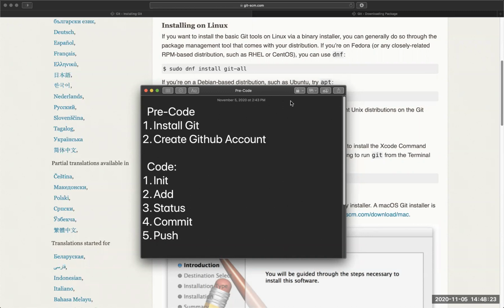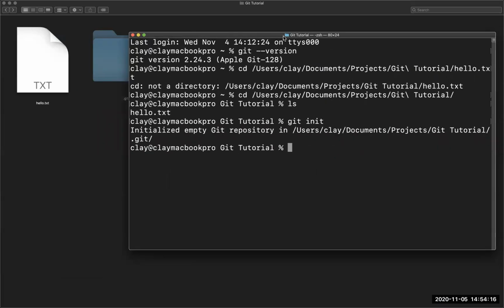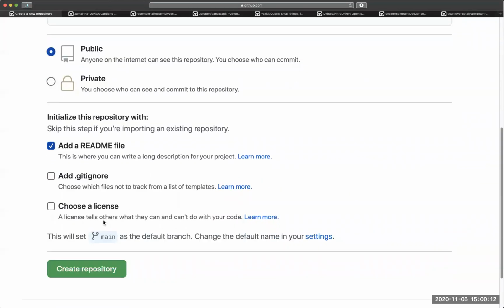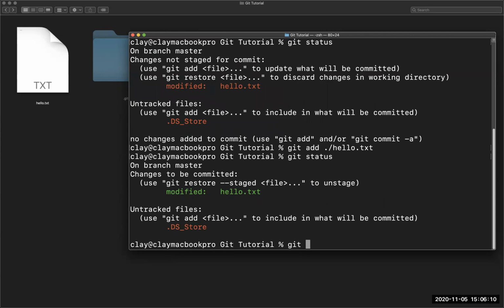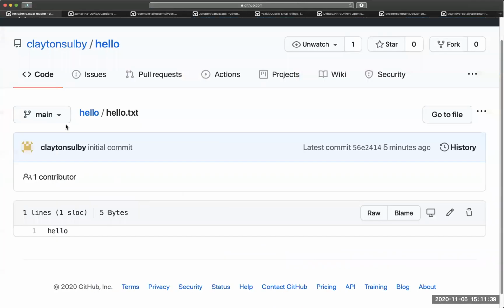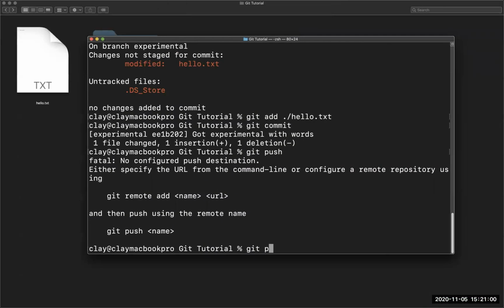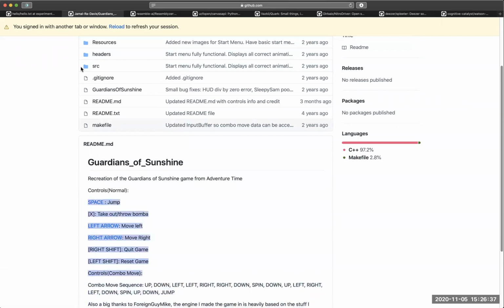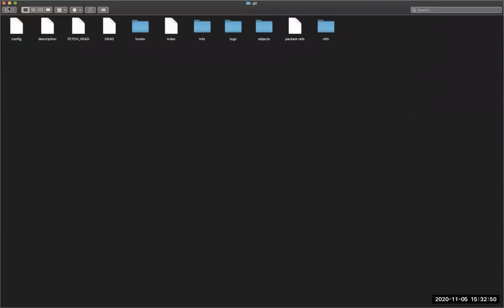GitHub Crash Course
Presented by: Clayton Sulby
Difficulty: Beginner

Come to this workshop if you want to know about the basics of GitHub. We will give you everything you need to know about how to begin using GitHub and contribute to open source code.

Project Application: Collaborate with your team!